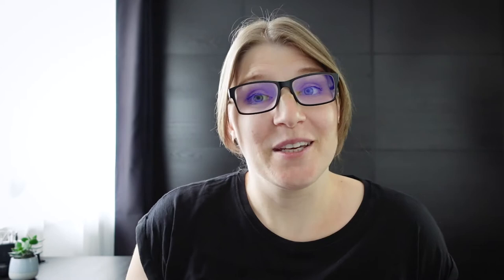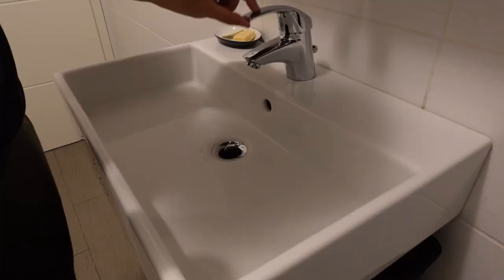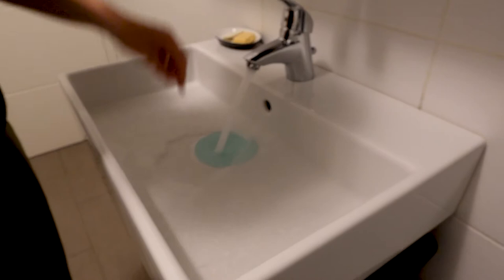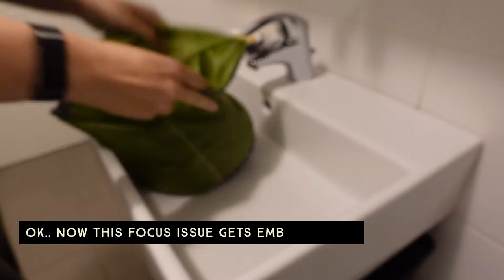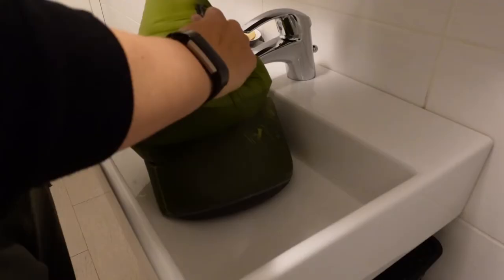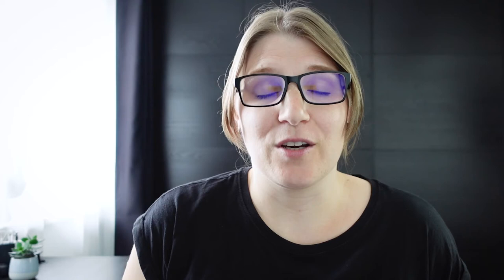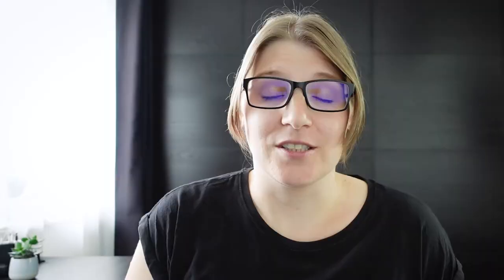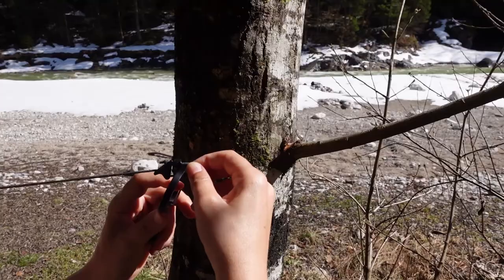How I do laundry while traveling | Minimalist Travel Tips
➡️ Products I use:
Sink stopper (or DIY it with a silicone bakesheet)
Sea to Summit Drybag
Sea to Summit Laundry Sheets
Better option
Dr. Bronners Soap
Sea to Summit travel clothesline

People are always surprised when I tell them I love minimalist travel and only travel with a carry-on-sized backpack. They often want to know how I do it.

Well... to be honest, it's not that difficult. The only thing I have to do is wash my clothes. A lot. All the time.
Over the years, I've learned a few hacks that make it easier for me to get my laundry done on the road, and I'm sharing them with you.
If you have any tips, please leave them in the comments! I love trying new things.